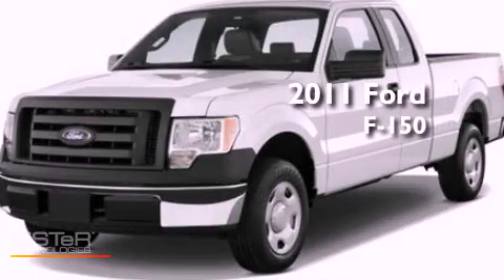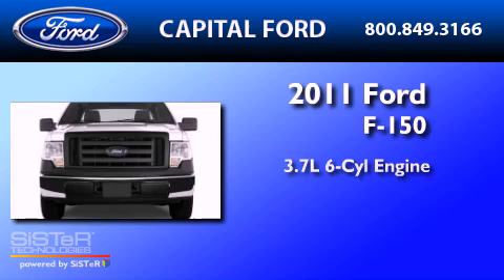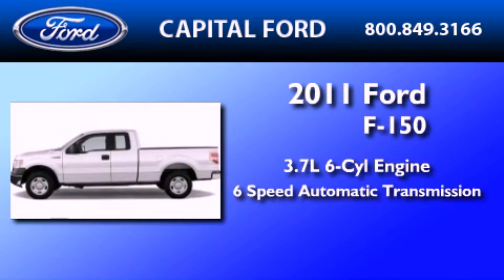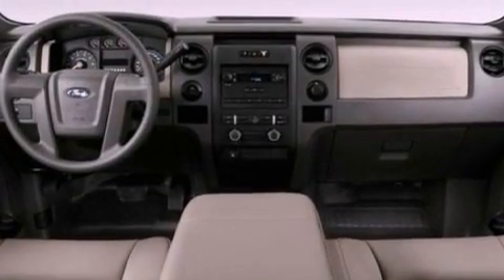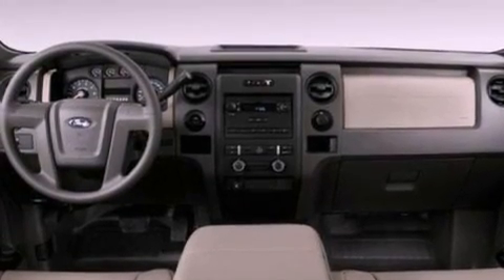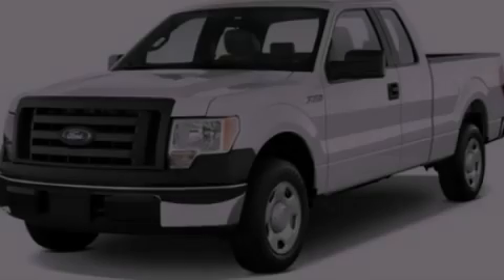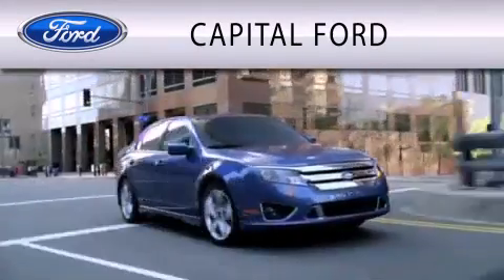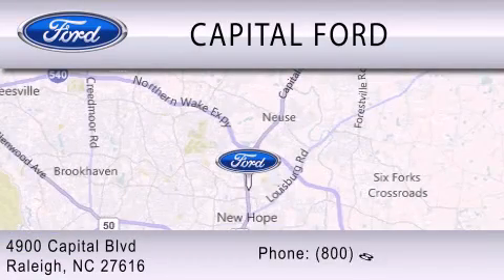2011 FORD F-150 Raleigh NC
Year : 2011

 Make : FORD

 Model : F-150

 Engine : 3.7L V6

 Trans . : AUTO 6SPD

 Exterior : BLACK

 4900 Capital Blvd.

 2011 FORD F-150 Raleigh NC